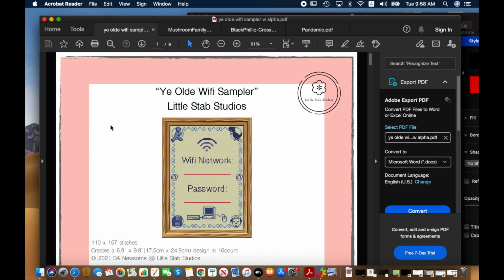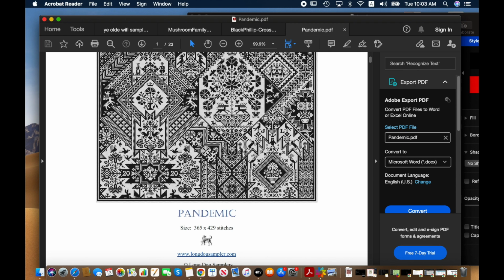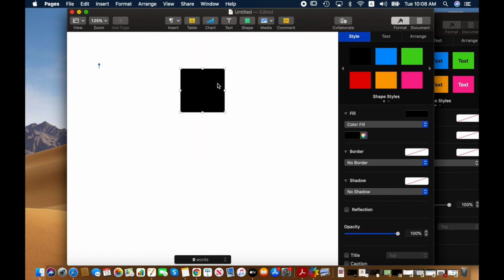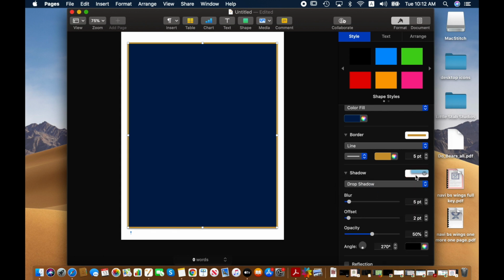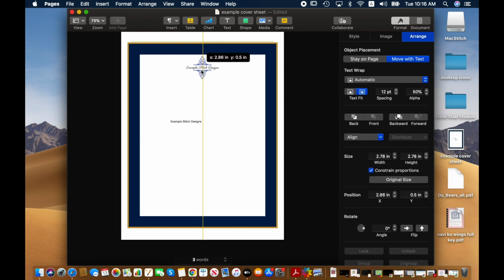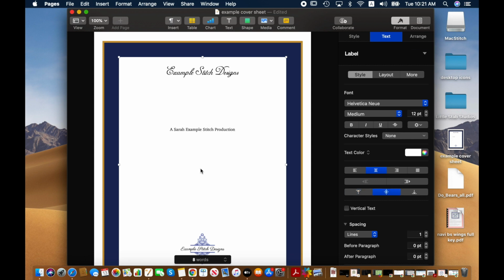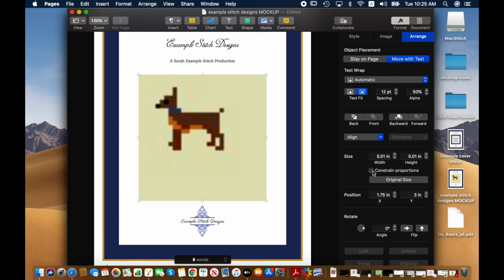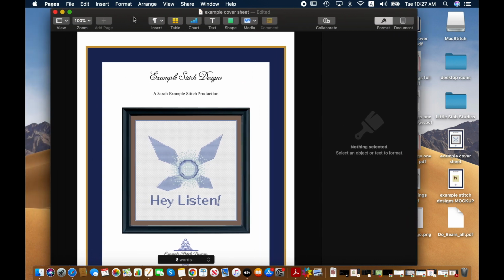Cross Stitch Designing How to Make a Cover Sheet Using Pages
Hello Everyone!

Today's video is actually not made using MacStitch but rather pages, a standard word processor that comes with Mac Computers. I'm going to show how I make a cover page to put in front of my charts. This video goes from the beginning with a blank page, all the way to a completed cover page with a nice logo, border, designer name, etc. Best part, you can do all of this for free with software that comes standard on a mac computer.

This video is on the long end, so I have included some time stamps to make it easier to see the parts that you might be having trouble with or come back to them for reference later.

0:00 - Intro
0:35 - Example Cover Sheets
6:00 - Quickly Make a Logo (FreeLogoDesign.org)
7:40 - New Page Doc (.pages file)
9:38 - Set up the Document Margins
15:00 - Add a Text Box
16:28 - Add your Logo
19:43 - Add a Subheading with a New Text Box
21:48 - Add a Chart image
24:04 - Save a copy as a word document for future charts
24:37 - Replace the image (for a new chart)
26:00 - Add in the Copyright Info
28:00 - Export the page document to PDF

At the beginning of the video I showed the cover pages of a few charts I have purchased. If you think they are cool and would like to purchase the patterns, here are the links:

1. Ye Olde Wifi Sampler by Me ( Little Stab Studios)

2. Mushroom Family by Gera! (this is a FREE pattern of hers!) (the link is all in Japanese, it's a Japanese embroidery/thread company called lecien who makes the cosmo threads, just click the link below the picture that says pdf in English and you can download the pattern).

3. Wouldst Thou Like to Live Deliciously? by Witchy Stitcher

4. Pandemic by Long Dog Samplers

Yes I know it's ironic to talk about copyright with the chart example, but it is a free pattern, I'm not making any money off of it! If you like it you can find it

Thank you so much for stopping by! If you have a specific topic you’d like me to cover, please leave a comment as well and I’ll let you know if I can go over it. If you like free patterns and more how-to’s, you can find some of them and more at my blog, . I also have an etsy store where I sell more detailed/ dedicated work at littlestabstudios.etsy.com . Most of my patterns are quite reasonably priced ($5 and under) and the income from my store helps me make more videos and patterns, so I really appreciate all sales :)If you want to see what I’m stitching, I’m on Instagram